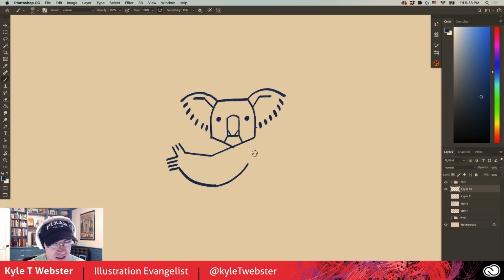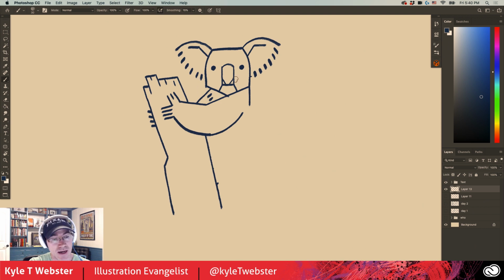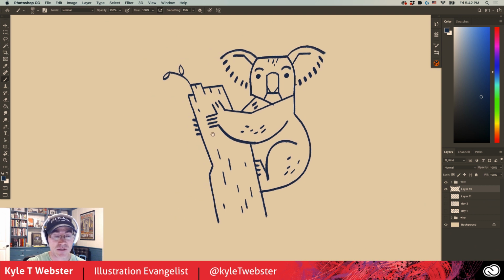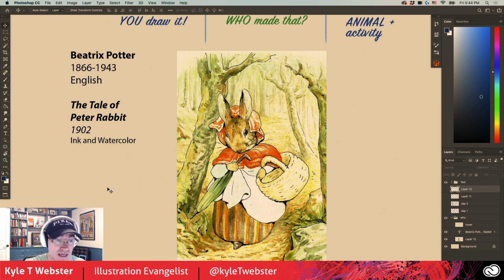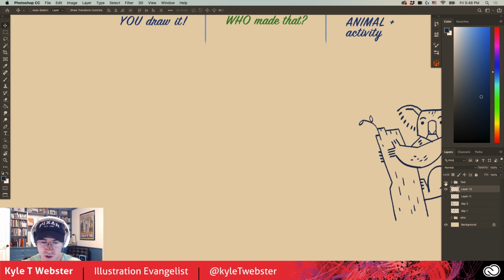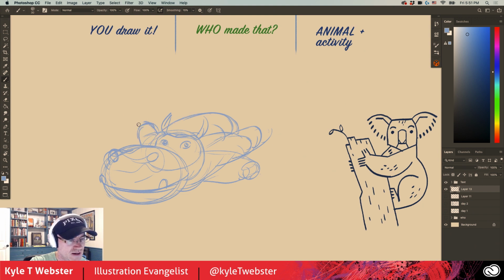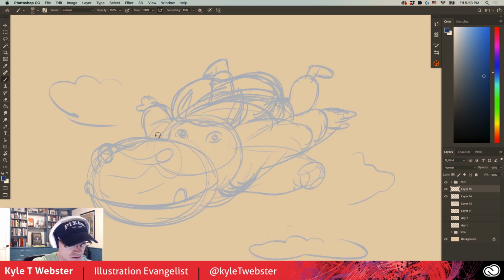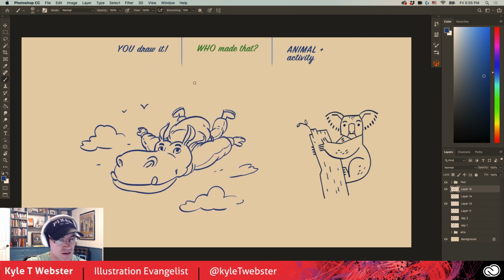Draw Along with Kyle T. Webster - Koala | Adobe Creative Cloud